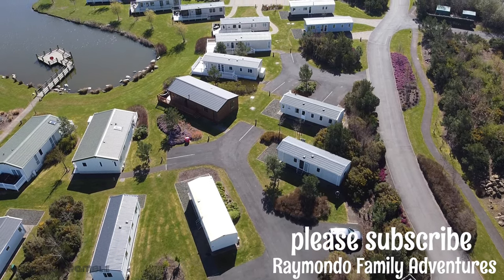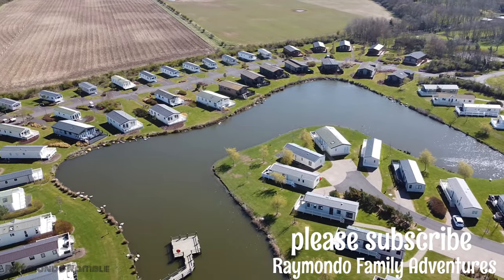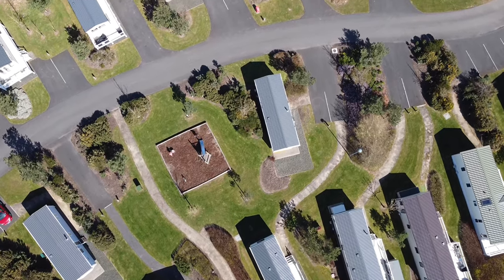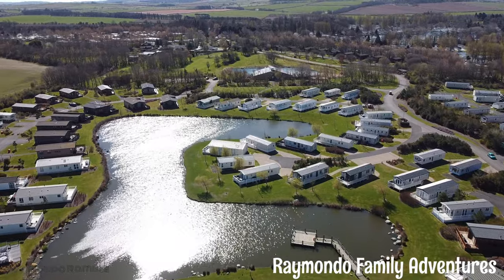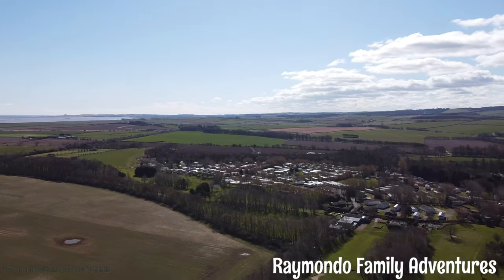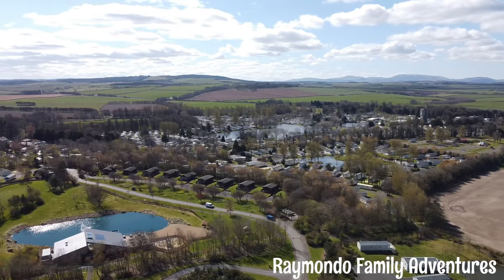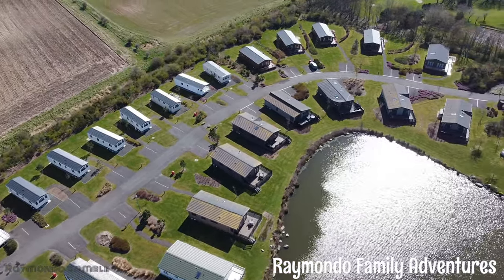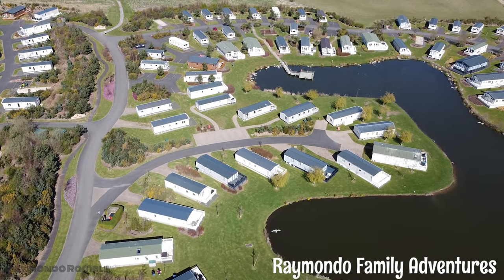Haggerston Castle Badger lakes from the Air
Hi all

This is not any kind of promotion and im not paid by these people  but if you are interested in booking a caravan at this site then feel free to check out the following.

Please consider buying the Kids a treat or buy us a coffee

Equipment Used